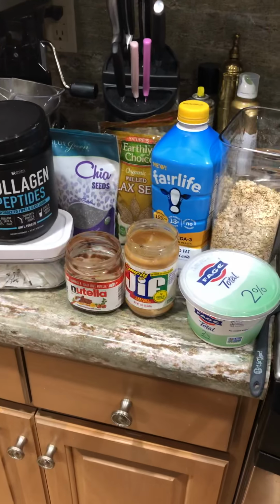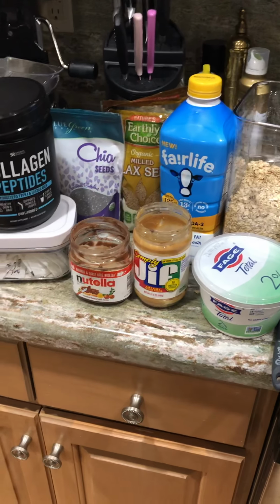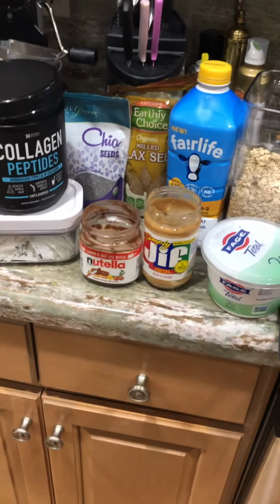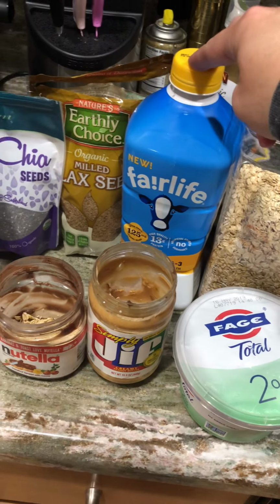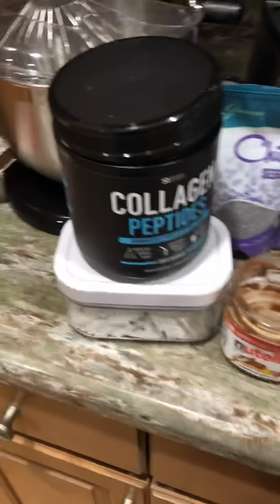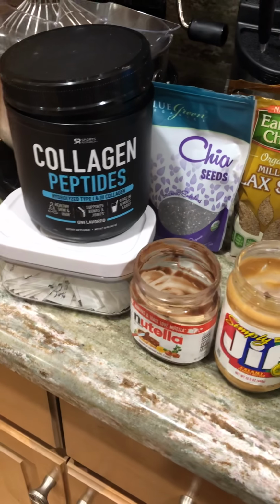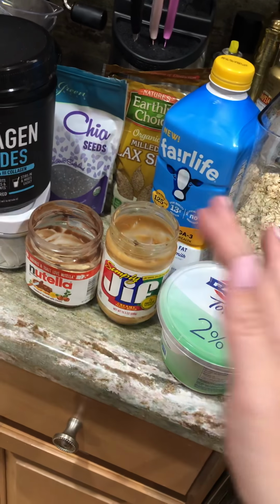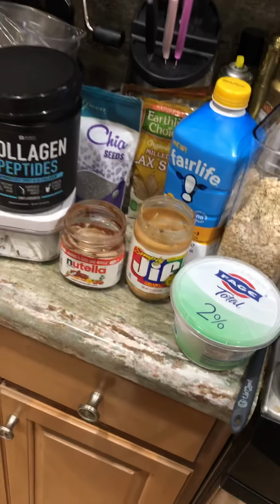Overnight oats plus protein. Great for lactation.